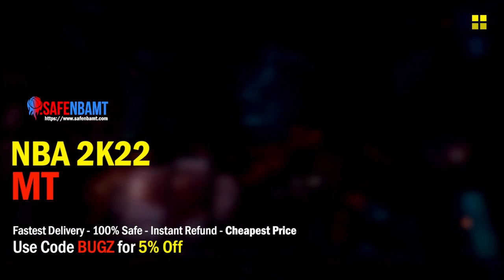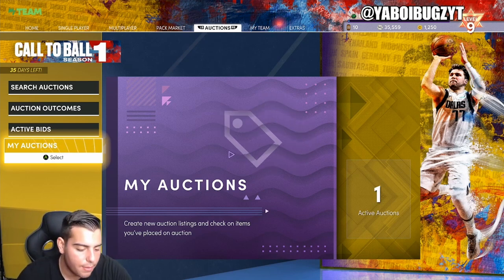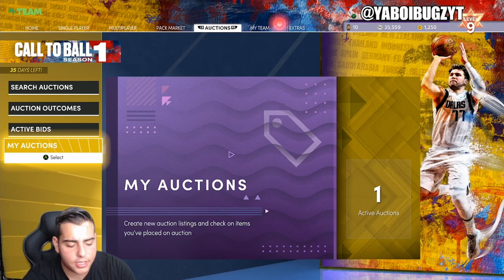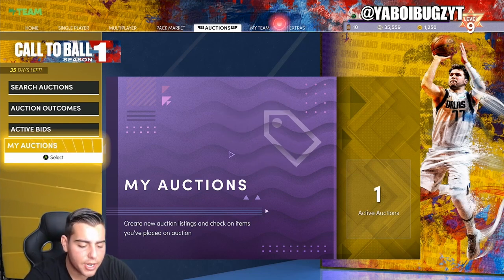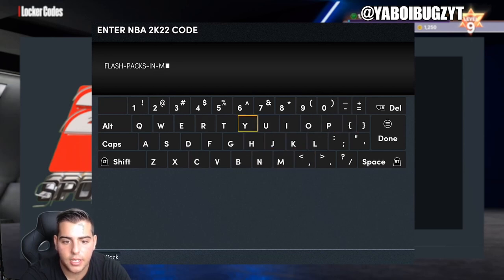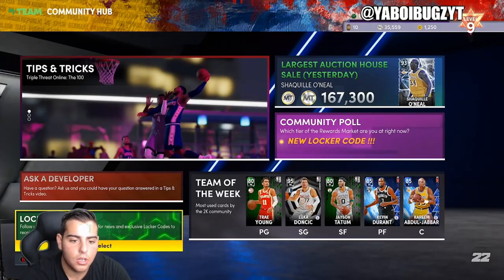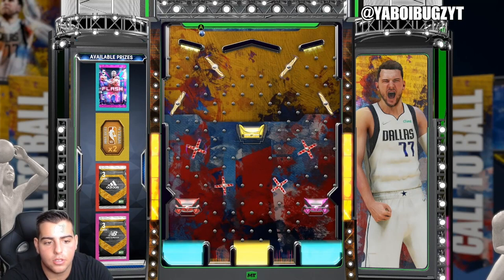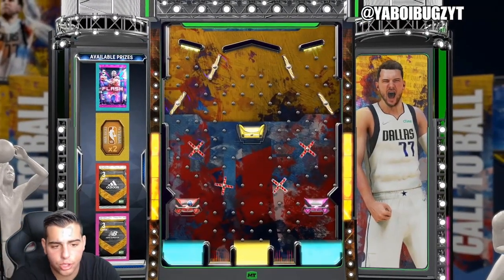INSANE NEW LOCKER CODE IN NBA 2K22 MY TEAM! DO THIS RIGHT NOW FOR A CHANCE AT A FREE PACK!